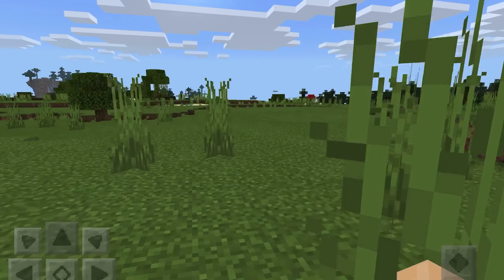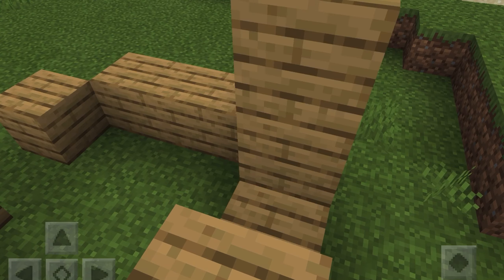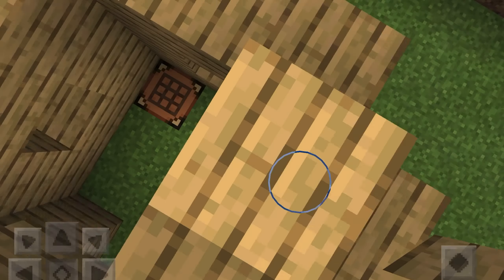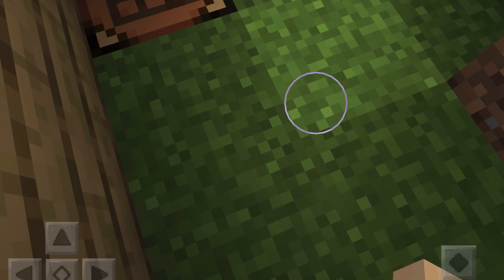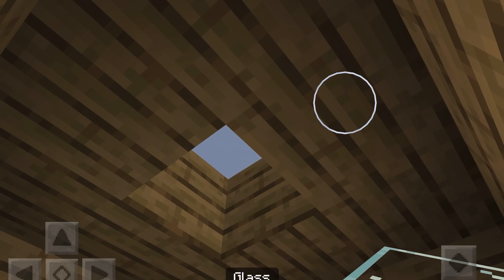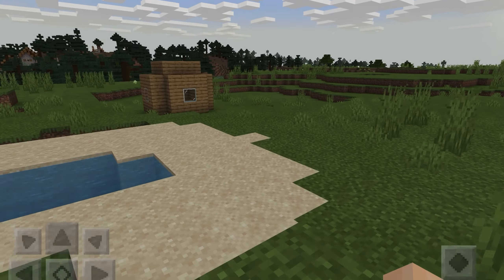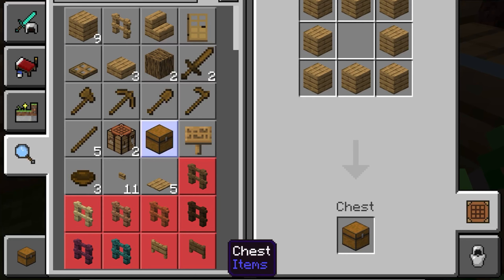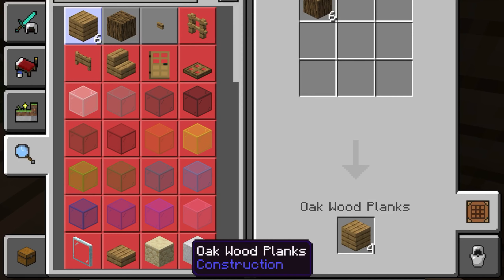PartyElephant Survival!! Ep 1 ~ PartyElephant ~ BunnyBlocks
This is my first episode of a brand new Minecraft survival series ; PartyElephant Survival!! I hope you like it!!
DIY accounts ~
PartyElephant ~ @PartyElephantCrafts
BananaLlama ~ @BananaLlama
Instagram ~ @BunnyBlocks